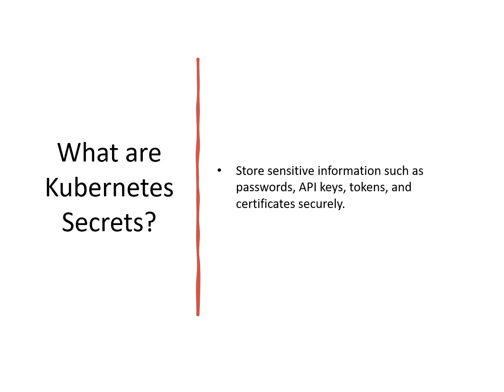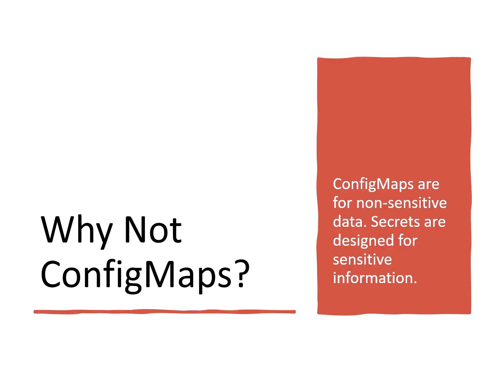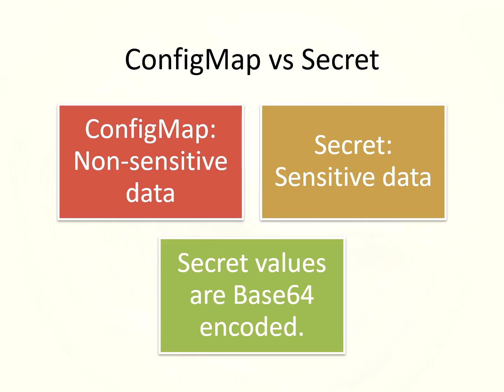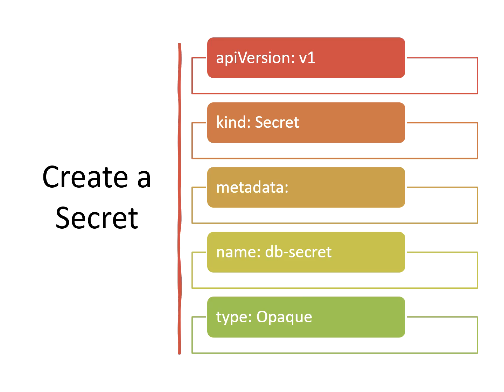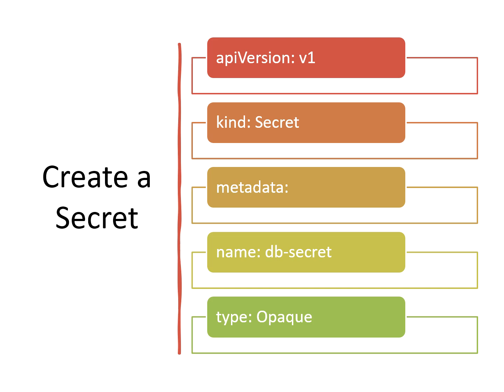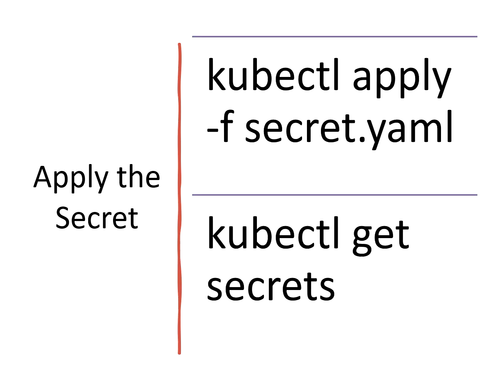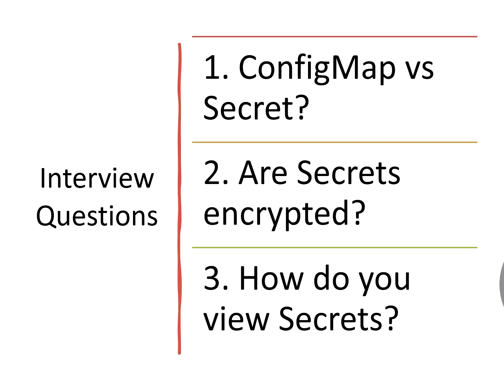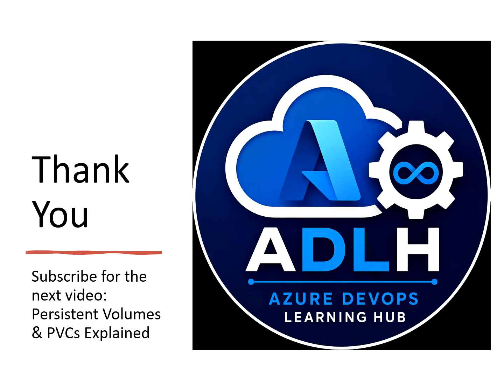Kubernetes Secrets Explained in 10 Minutes | ConfigMap vs Secret | Kubernetes Zero to Hero #7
🔐 Want to securely store passwords, API keys, tokens, and sensitive configuration data in Kubernetes? In this video, you'll learn everything you need to know about Kubernetes Secrets and how they differ from ConfigMaps.

This is Episode 7 of the Kubernetes Zero to Hero Series, designed for DevOps Engineers, Cloud Engineers, SREs, and Kubernetes beginners preparing for interviews or working in real-world environments.

✅ What are Kubernetes Secrets?
✅ Why Secrets are important in Kubernetes
✅ ConfigMap vs Secret Comparison
✅ Types of Kubernetes Secrets
✅ Creating Secrets using YAML
✅ Creating Secrets using kubectl commands
✅ Mounting Secrets as Environment Variables
✅ Mounting Secrets as Volumes
✅ Best Practices for Managing Secrets
✅ Kubernetes Interview Questions on Secrets

Learn Kubernetes from scratch with practical examples and interview-focused explanations.

DevOps Engineers
Cloud Engineers
Kubernetes Beginners
Site Reliability Engineers (SRE)
Platform Engineers
Database Password Management
API Key Storage
TLS Certificates
Application Credentials
Secure Configuration Management
🔥 Interview Questions Covered
What is a Kubernetes Secret?
How is Secret different from ConfigMap?
How do you create a Secret in Kubernetes?
Can Secrets be encrypted?
How are Secrets consumed by Pods?
🛠 Commands Used in Demo
kubectl create secret generic db-secret \
--from-literal=username=admin \
--from-literal=password=MyPassword123

kubectl get secrets

kubectl describe secret db-secret

▶ Kubernetes ConfigMap Explained
▶ Kubernetes Pods Explained
▶ Kubernetes Deployments Explained
▶ Kubernetes Services Explained